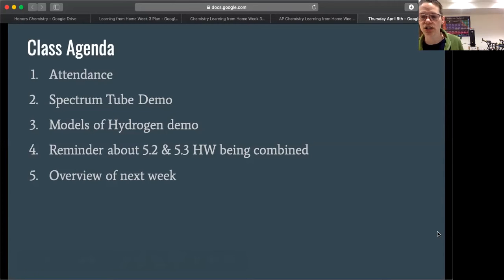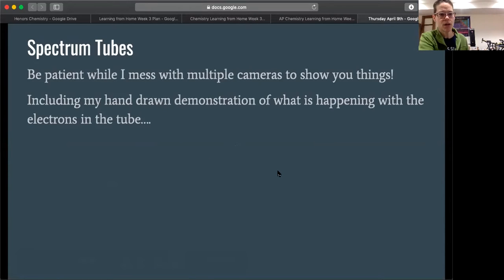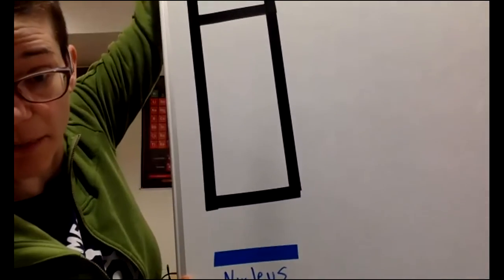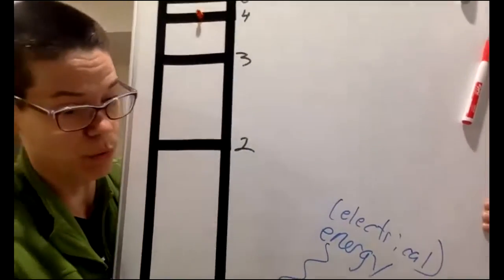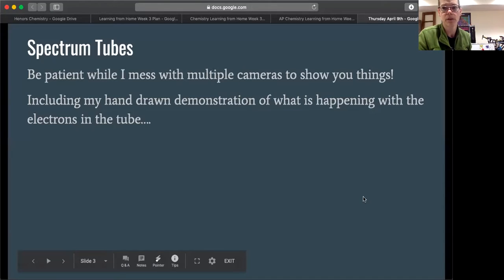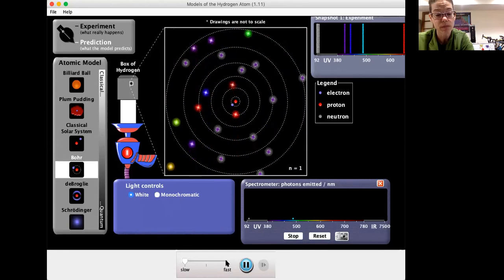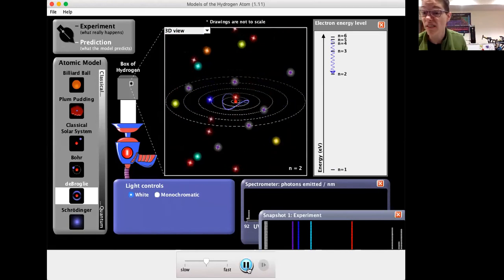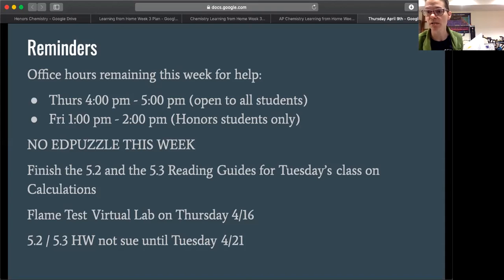Hon class Thurs April 9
We completed our look at electron behavior based on spectrum tubes and Bohr's model of the atom.